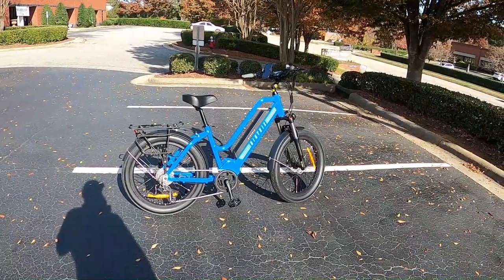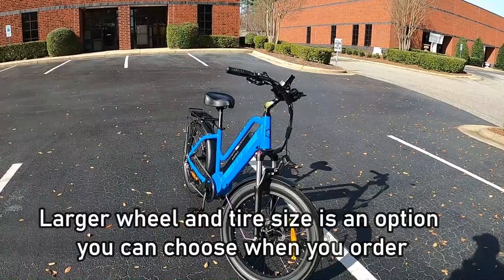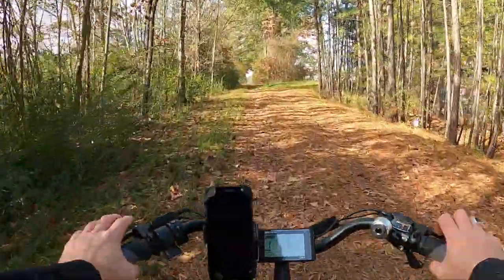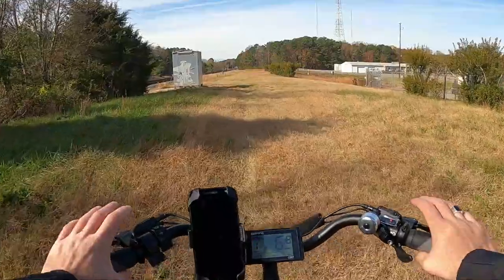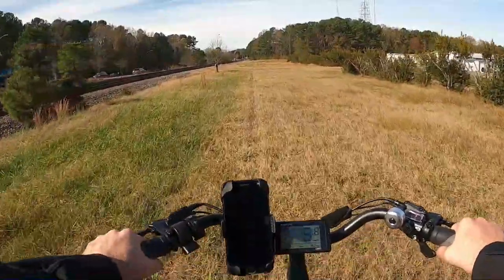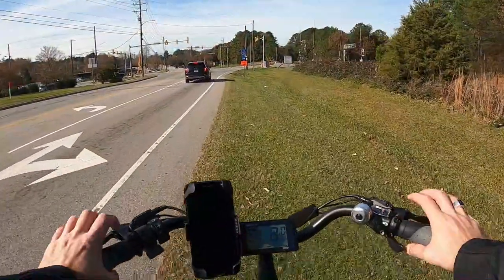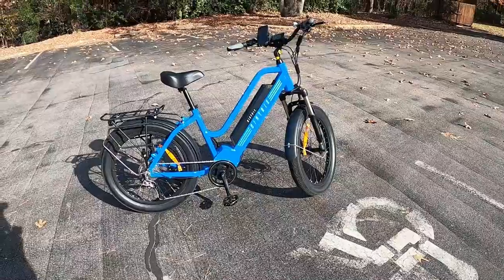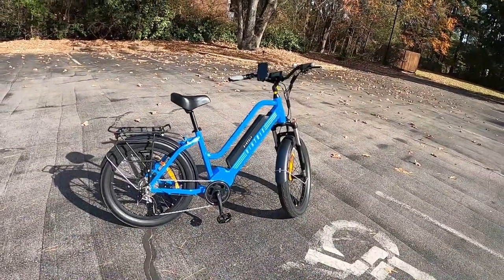Exploring with the Stunner X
i take the Biktrix Stunner X down an easy trail.  a different wheel and tire set up would be needed for any serious off road use.